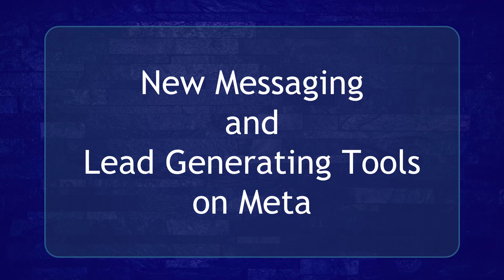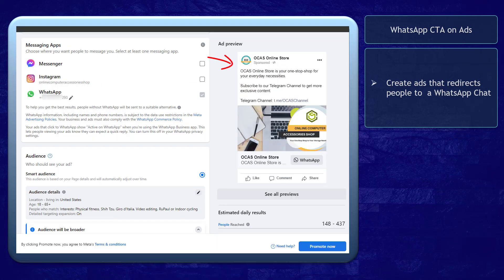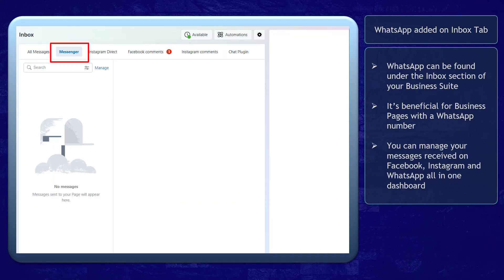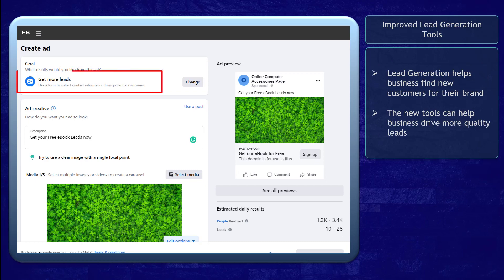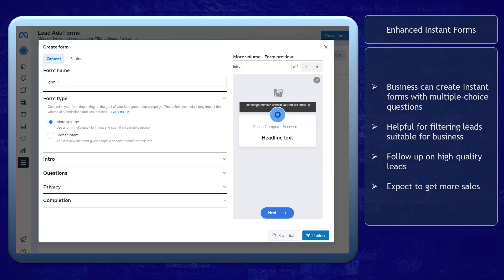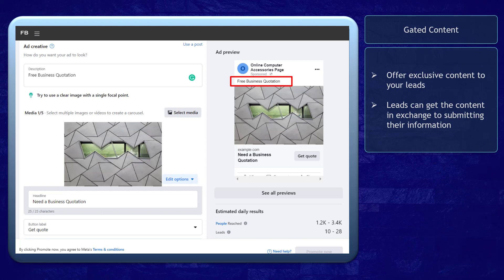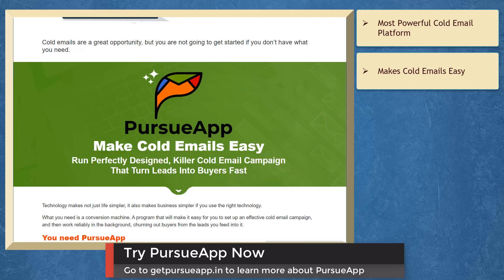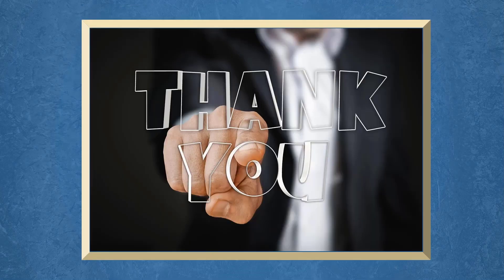New Messaging And Lead Generation Tools In Meta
Business owners can handle their Facebook pages with Meta business suite, a free management tool that lets them manage their business over Facebook and Instagram.

Earlier, it was called Facebook Business Suite, but after the name changed to Meta, it is now called the Meta Business Suite.

You can eliminate time-wasting tasks, create connections with more people, and improve business results with Meta Business Suite, a free tool that integrates Facebook, Instagram, and messaging into one place.

With time, Meta keeps improving and introducing new tools in order to keep up with the trends.

In this video, we are going to talk about new messaging and lead generation tools in Meta.